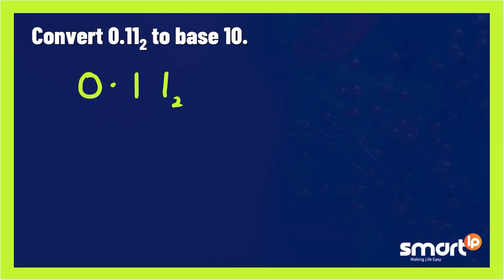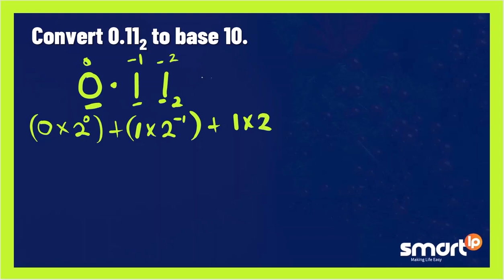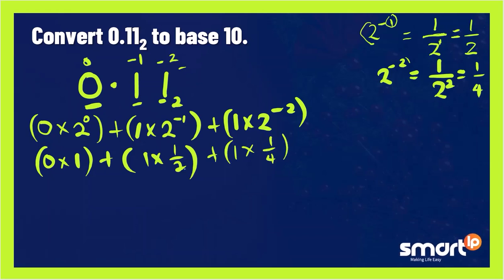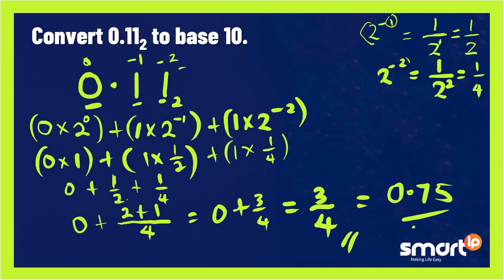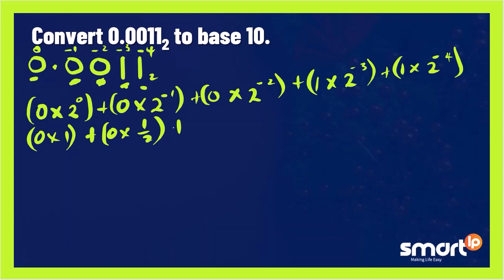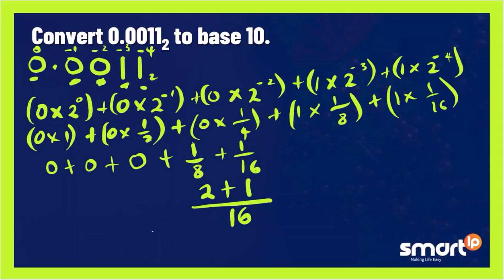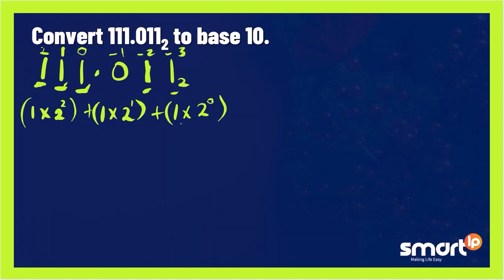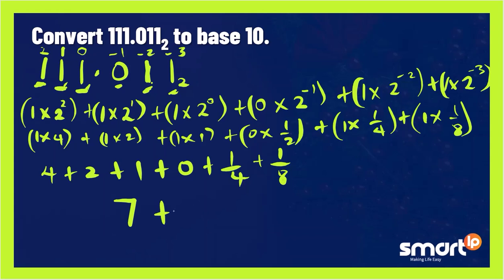HOW TO CONVERT DECIMAL FRACTION IN BASE 2 TO BASE 10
Welcome to Smart Learning Point.
Do you want to build your confidence to convert decimal fraction in base 2 to base 10?
We've got you cover. Even if you are not good with Maths. We will help you scale up your maths skill. Feel free to take our simple and actionable lessons to improve your maths skills.